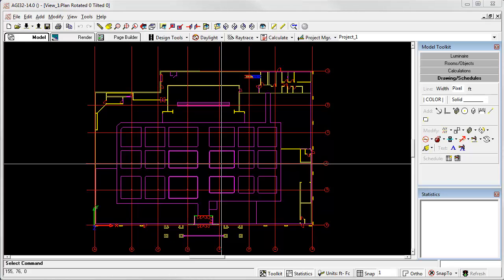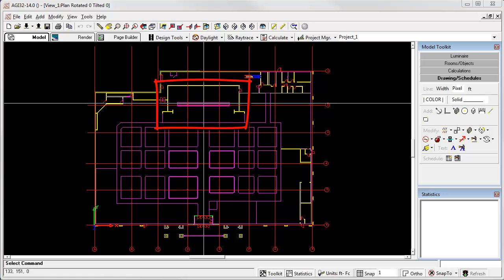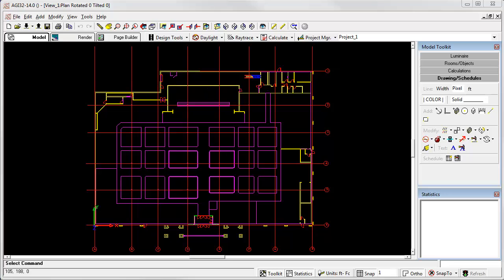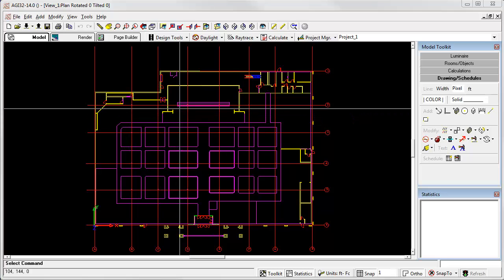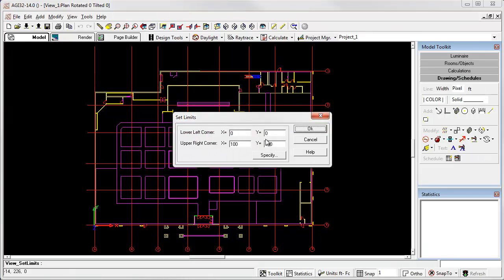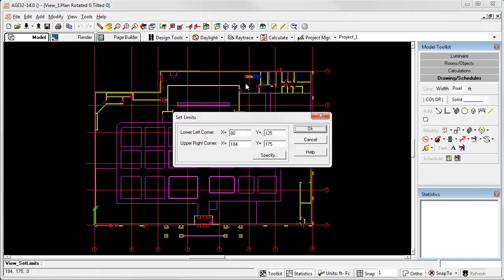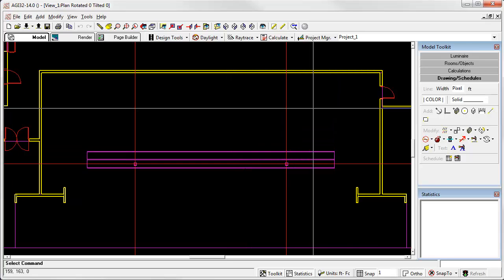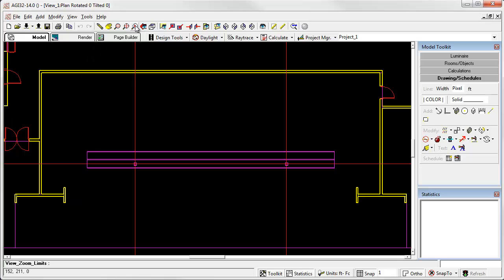AGi32 - Set View Limits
Learn how to use the concept of Limits to make your work easier in AGi32.